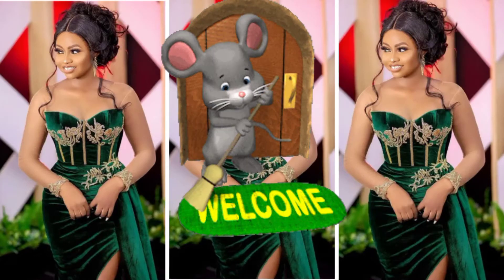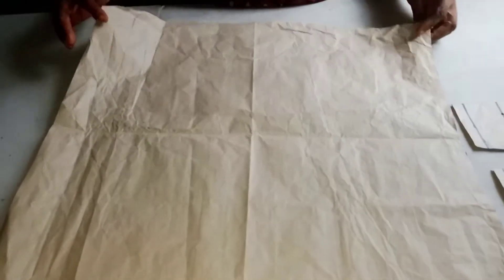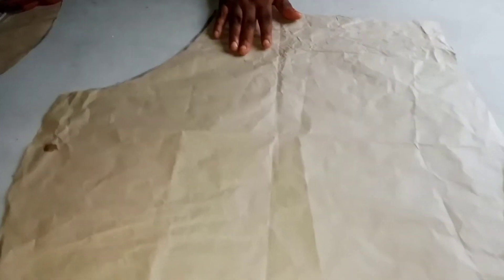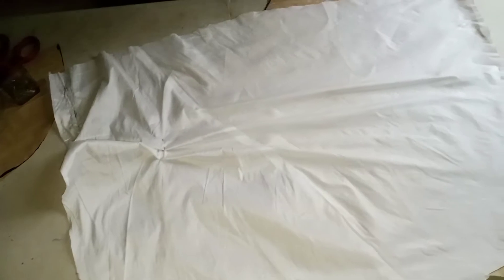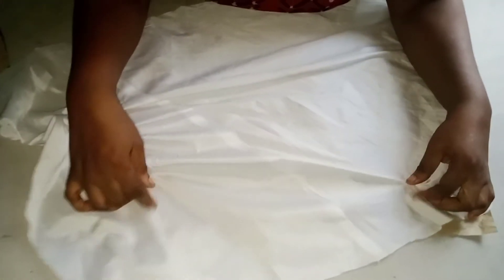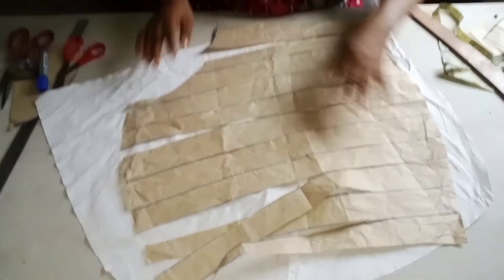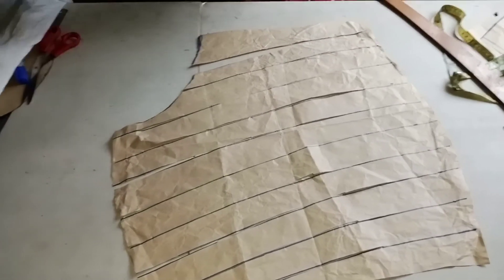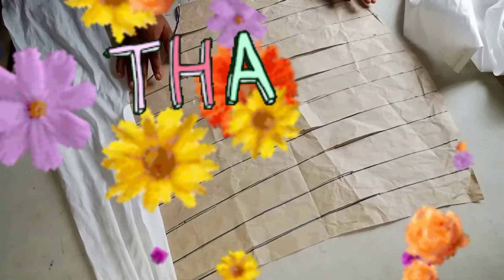HOW TO CUT AND PLACE A DRAPE ON A CORSET GOWN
this video shows HOW TO CUT AND PLACE A DRAPE ON A CORSET GOWN.